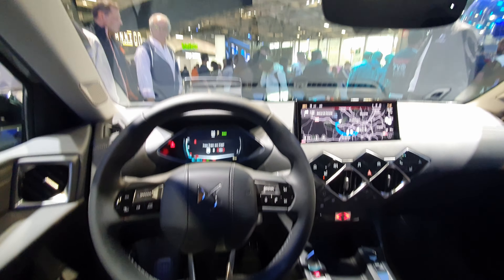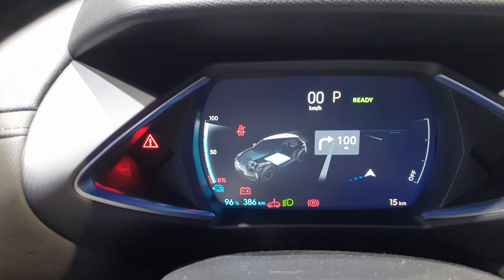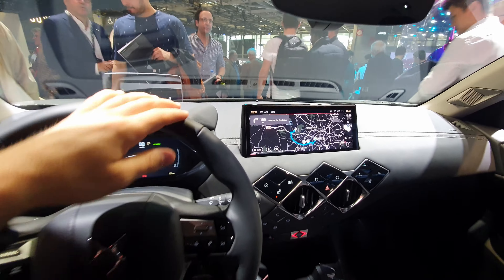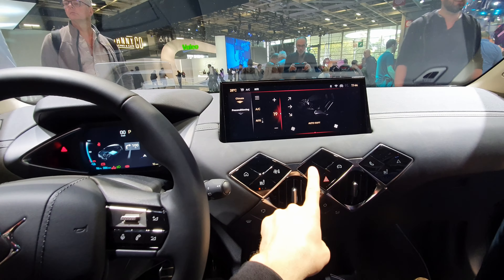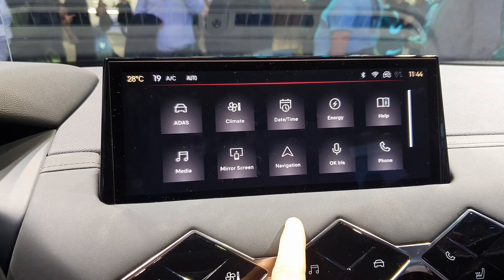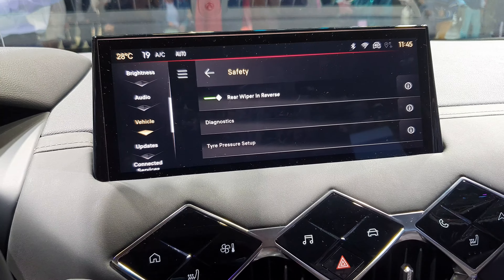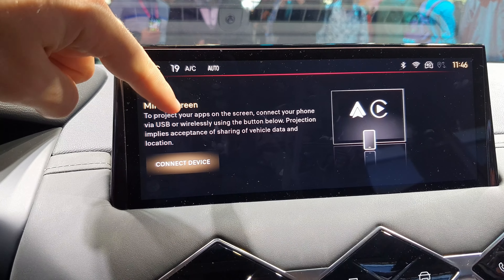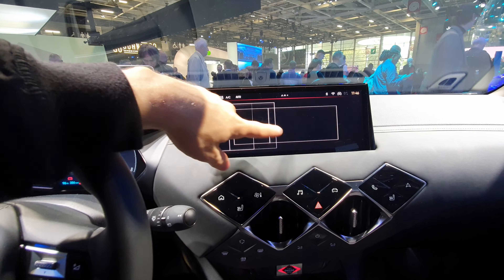DS3 Multimedia System & Cockpit 2023 Short Review